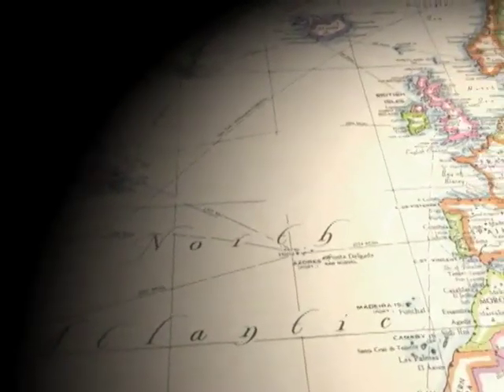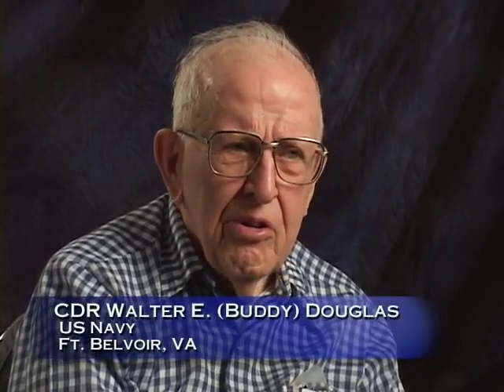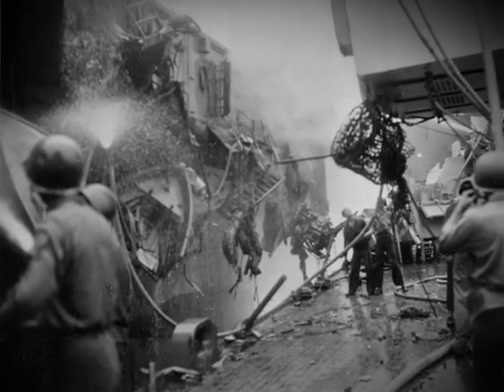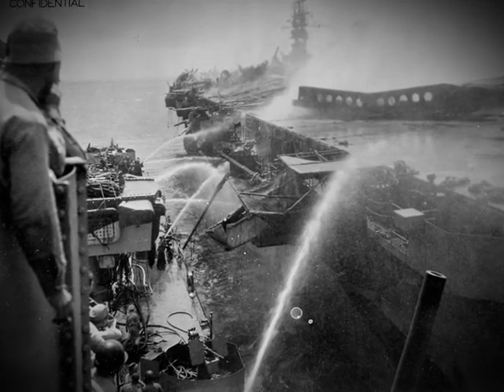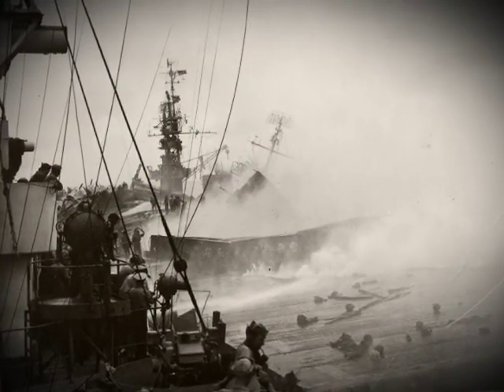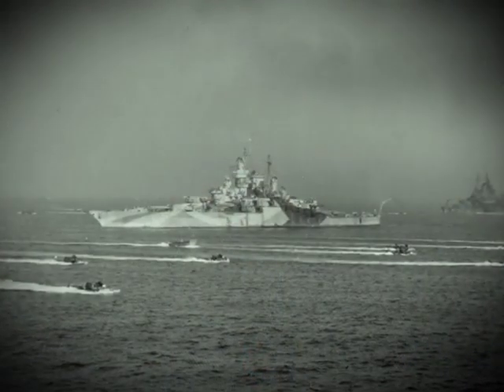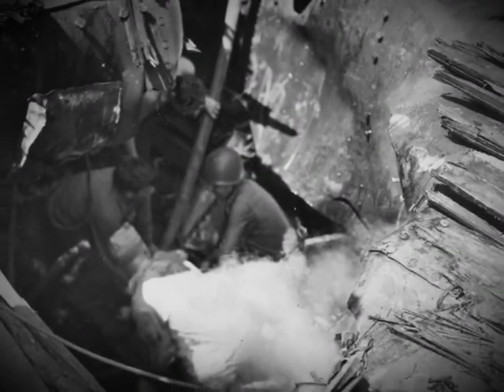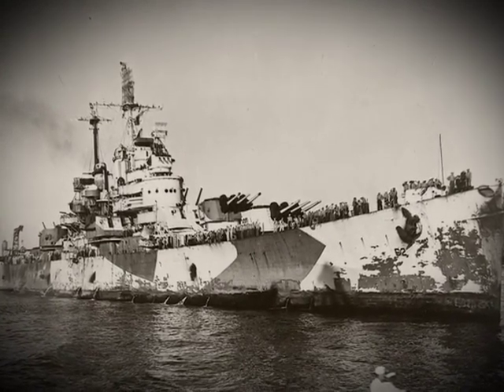Virginians at War: USS Birmingham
Virginians at War: USS Birmingham features the sailors who served on the USS Birmingham during World War II. Built in Newport News, the Birmingham traveled from Virginia to Africa to the Pacific, island-hopping through the Pacific Theatre to Japan.

Veterans tell the stories of the chaos of naval battles, lost crewmen, and the dangers associated with traveling the Pacific all the way to the island of Okinawa.

To see a comprehensive list of all "Virginians at War" documentary films produced by the Virginia War Memorial Foundation,